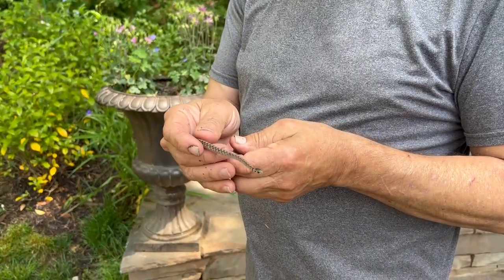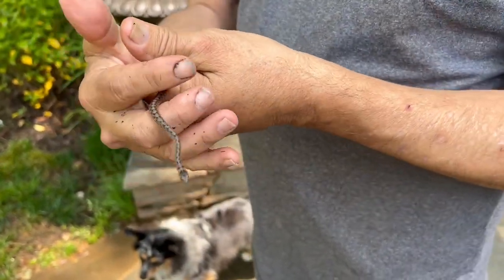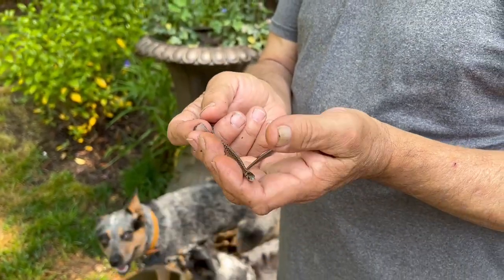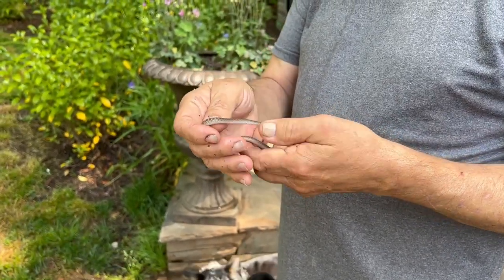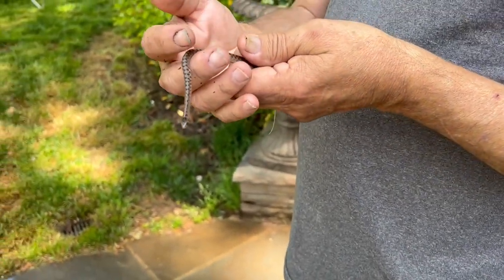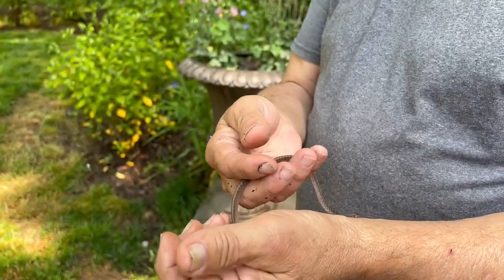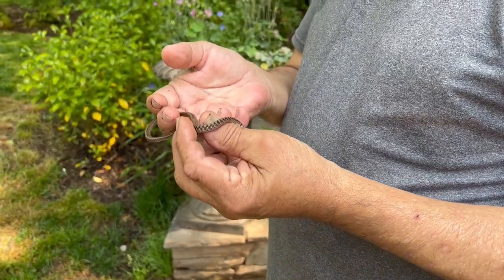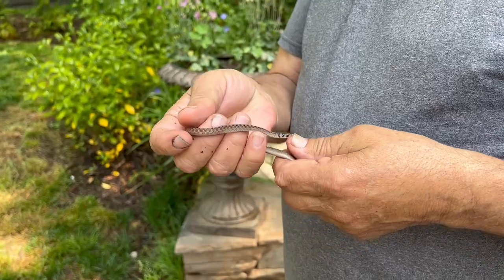My yard is crawling with small snakes but they will charm you to death!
A harmless brown snake (Dekays) hiding under leaves and bushes.  Usually the come out at night at feast on all sorts of ugly beasts.